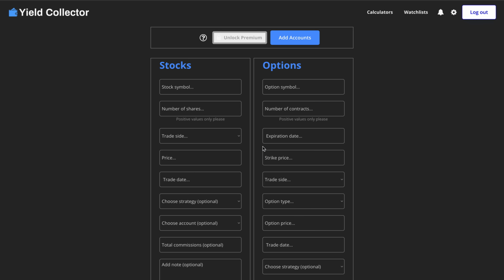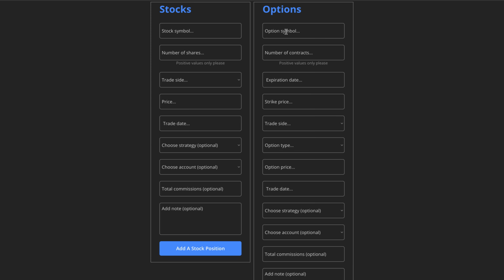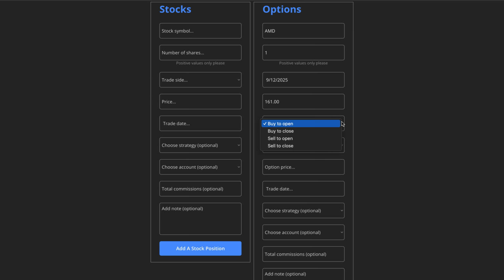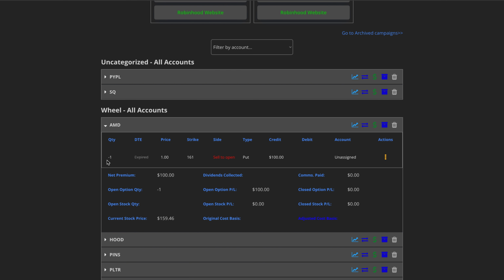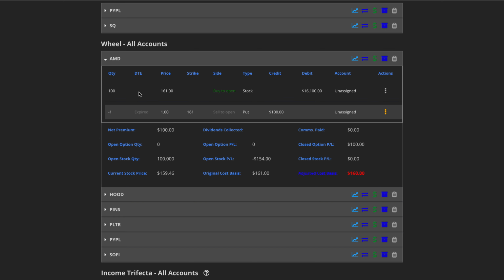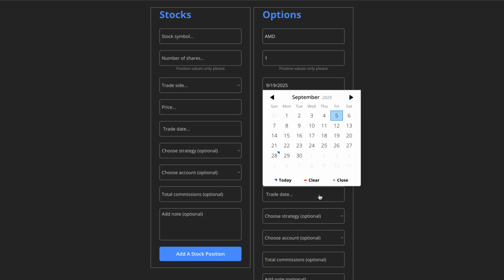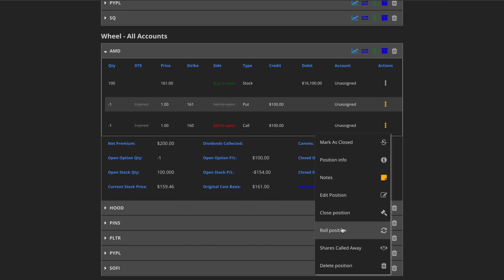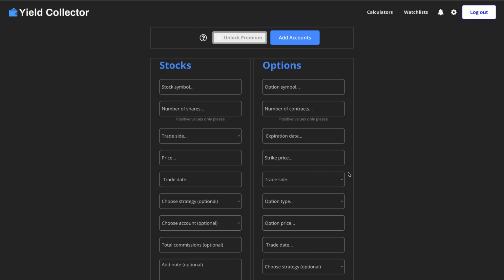BEST WHEEL STRATEGY TRACKER SELLING CALLS & SELLING PUTS | TRADING OPTIONS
In today's video I want to talk about the best wheel strategy tracker out there that is completely free to use to track when you're selling calls and selling puts. Trading options on Robinhood can be risky, so make sure you understand how buying options and selling options works.